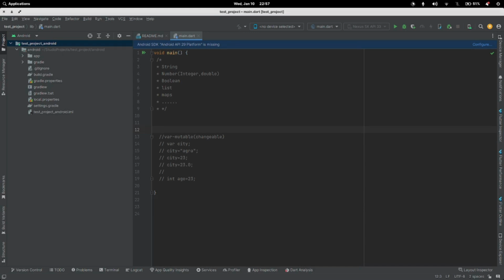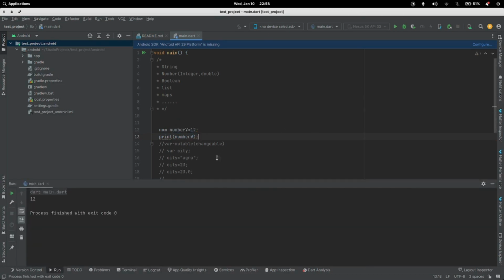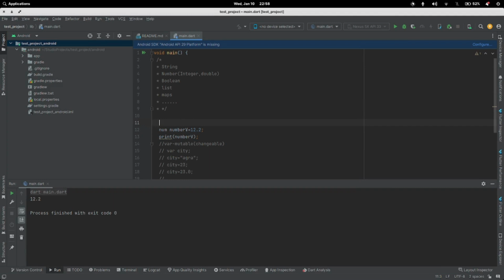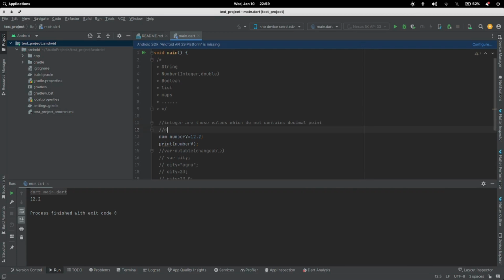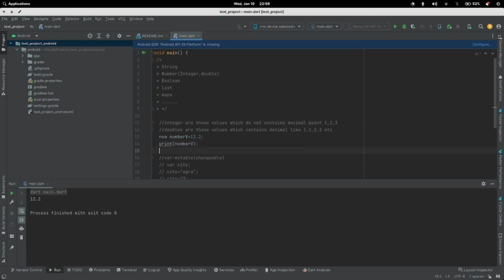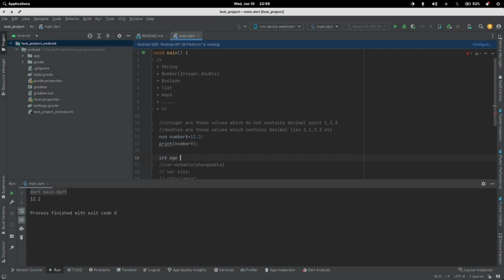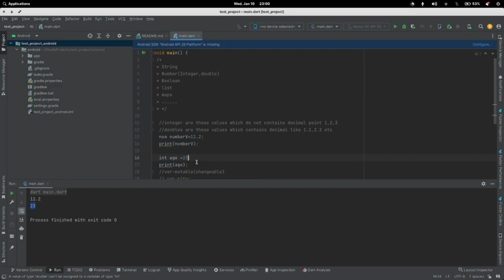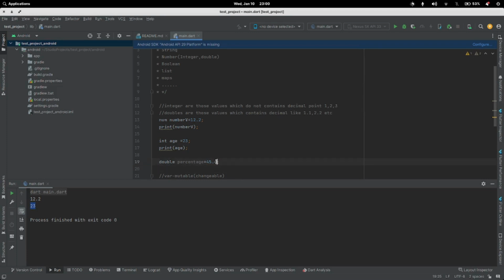Dart - Numbers - Integers and Doubles #003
📹 Today's Quick Byte: Dart Numbers - Integers & Doubles Explained!

🚀 Dive into Dart's Number Types
Join us in this short and sweet tutorial where we unravel the mysteries of numbers in Dart – focusing on Integers and Doubles! Whether you're a beginner or brushing up your skills, this video is your quick guide to understanding Dart's numeric types.

🔢 Integers and Doubles in Dart

Integers (int): The backbone for whole numbers. Learn how int is used in Dart for counting, indexing, and more, with values ranging from negative to positive, but always whole.
Doubles (double): Discover the world of floating-point numbers. Perfect for precision, double handles decimals with ease, making it essential for calculations involving fractions and more.